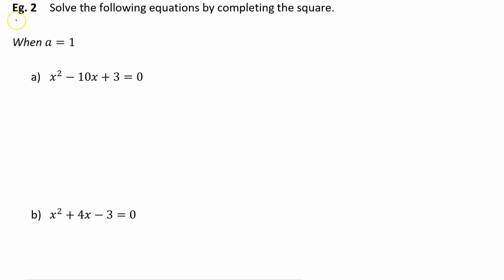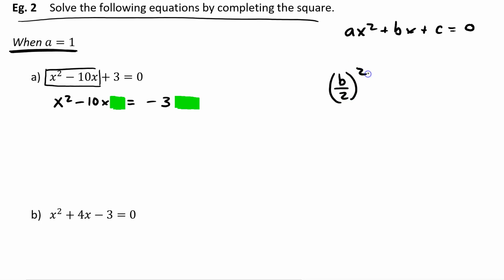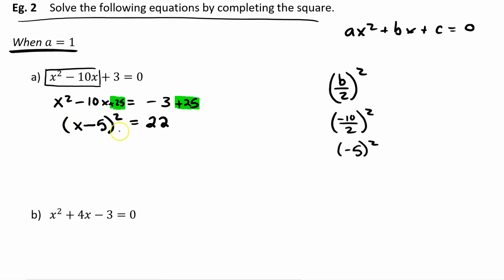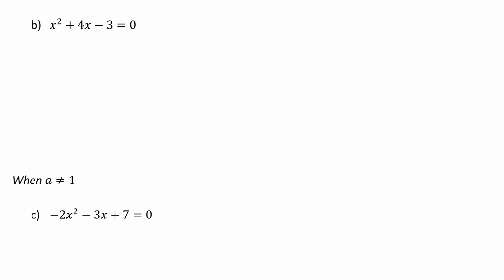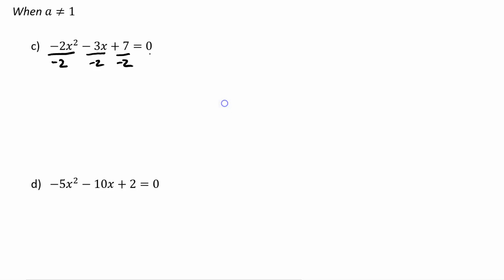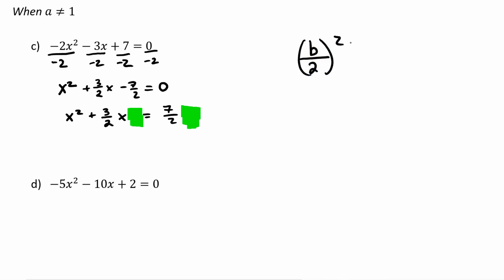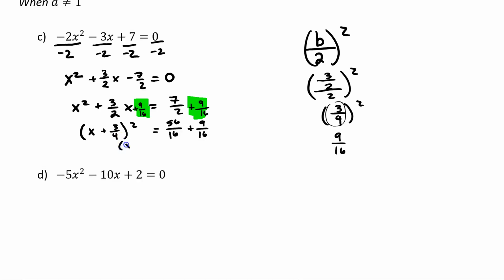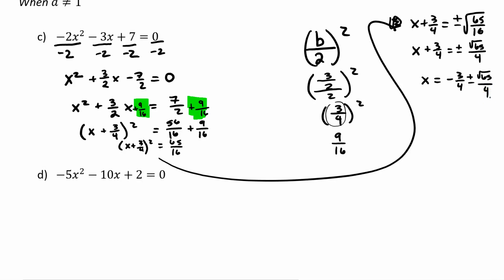3 3 Solving Quadratic Equations using square roots 2